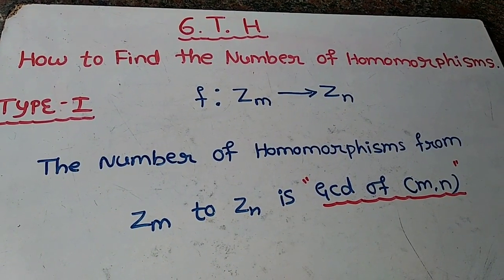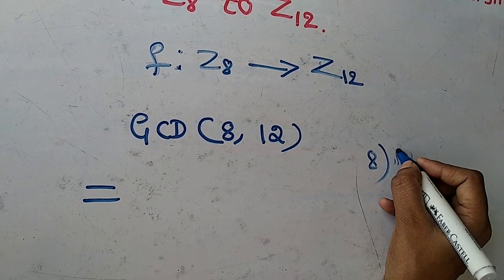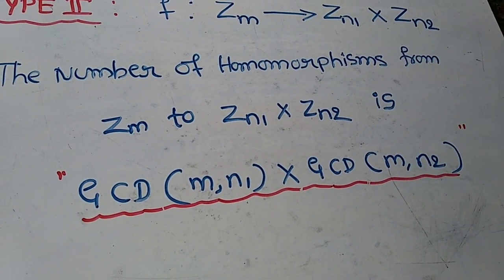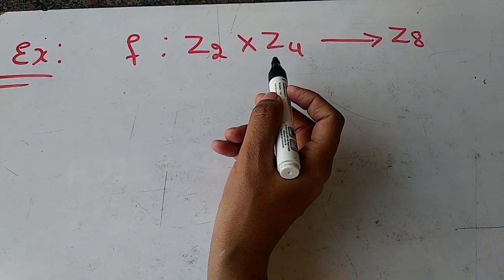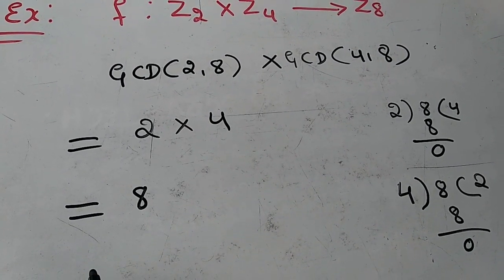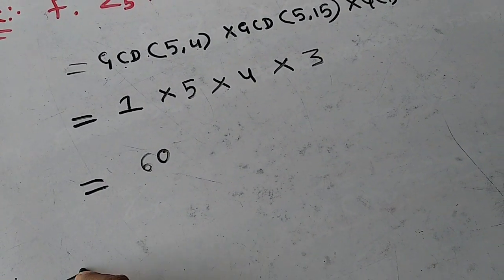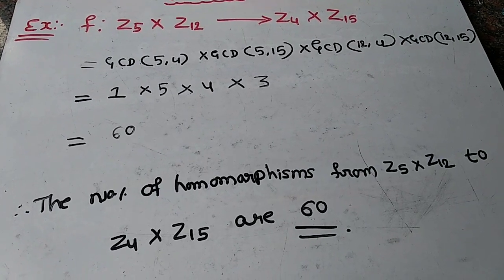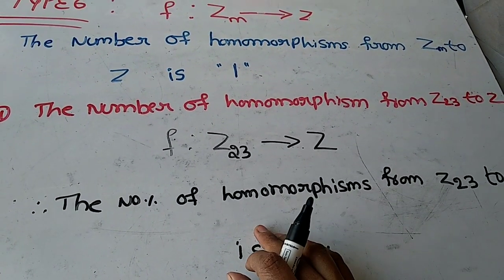6.T.H .6Types_of_homomorphisms_formulae CSIRNET, SET, GATE, PhD, compulsory question.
Hello guys 👋.
In this video i discuss 6 types of homomorphisms. By using formula we can easily find out the number of homomorphisms.. if you get any doubt put comment in the comment box or cantact to me by telegram.. Watch the video till the end.. if you wanna more examples tell me in comment section or join our telegram group...

Matrix :-

Wanna to know how to check whether the given number is prime or composite! Click into the below link..👇👇👇

With love ❤️
Prabha